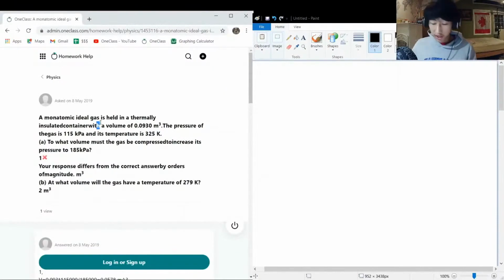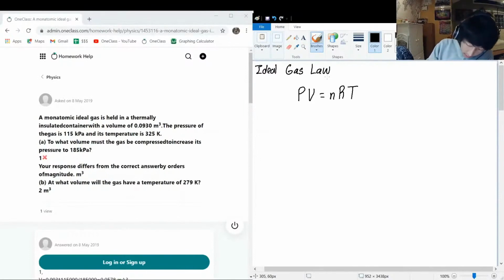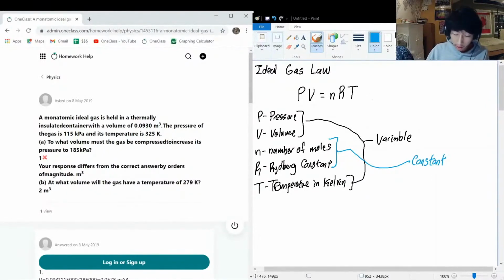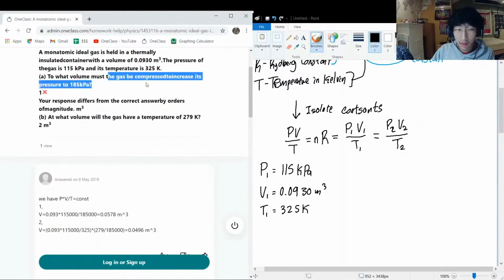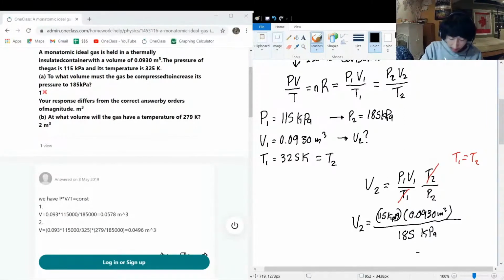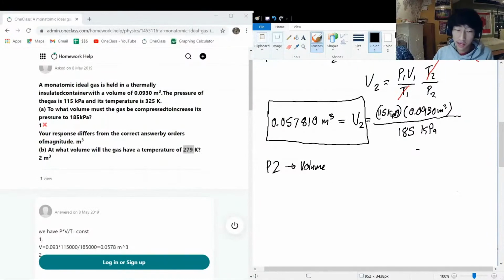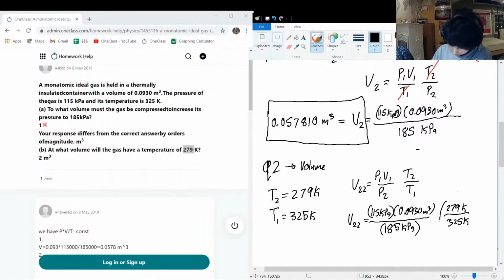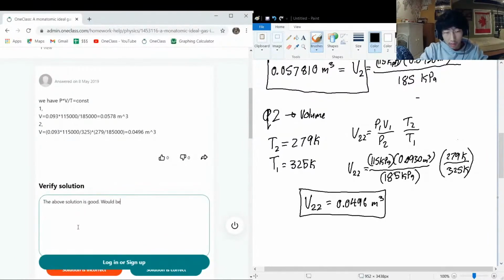A monoatomic ideal gas is held in a thermally insulated container with a volume of 00930 m3 The pr